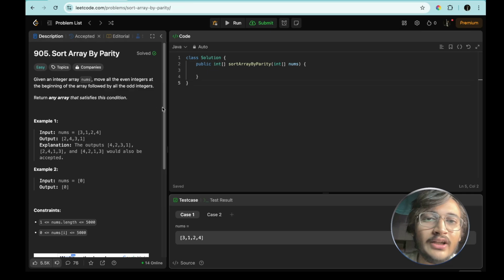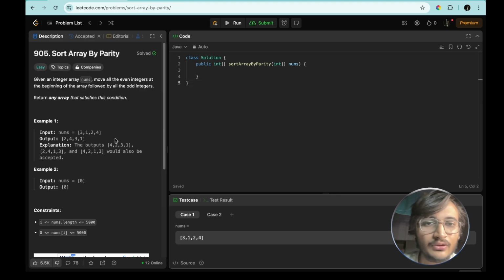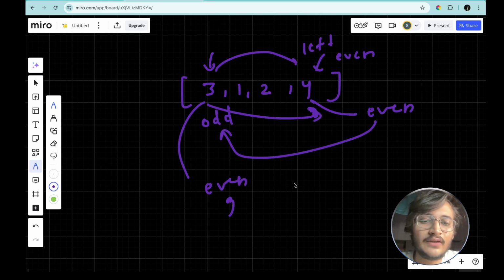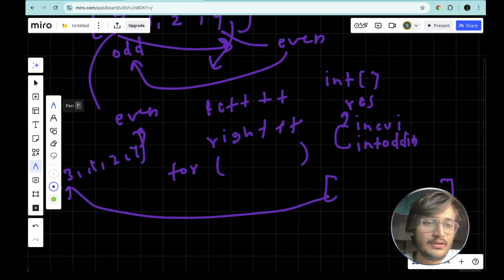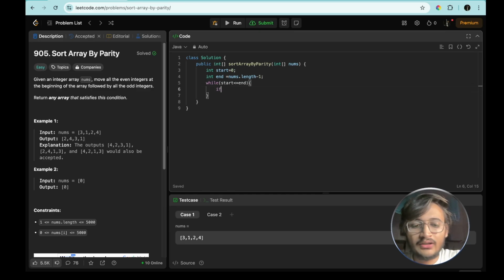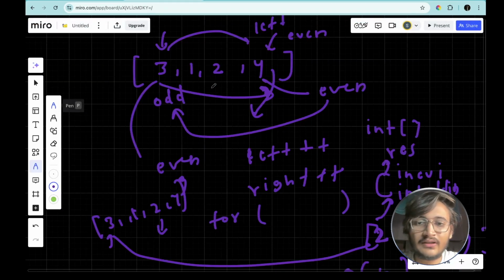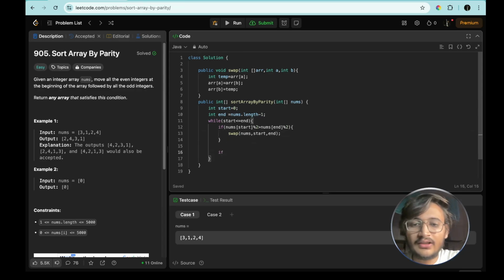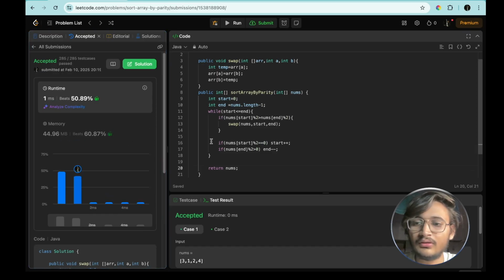Sort Array by Parity | LeetCode Problem #905 | Efficient Solution Explained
In this video, I break down the LeetCode Problem #905: Sort Array by Parity, step by step, with an easy-to-follow explanation and an optimal solution using two-pointer approach. Whether you're preparing for coding interviews or sharpening your array manipulation skills, this video has got you covered! 💡

🔍 What you'll learn in this video:
✅ How to efficiently separate even and odd numbers in an array.
✅ Understanding the two-pointer technique for in-place sorting.
✅ Step-by-step walkthrough of the solution in Java, including code implementation and logic explanation.

✨ Key Features of the Solution:
✅ Beginner-friendly explanation of array sorting techniques.
✅ Optimal time complexity: O(n) for in-place rearrangement.
✅ Handling edge cases like empty arrays and single-element arrays.

If you're a developer preparing for coding interviews, solving problems like this is key to building strong problem-solving skills. Watch now to master this concept and tackle similar problems with confidence!